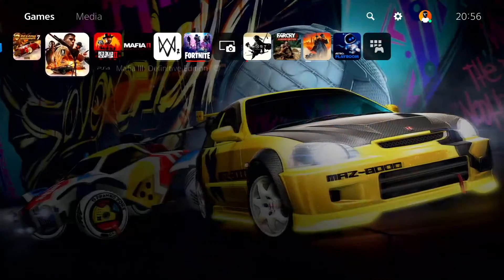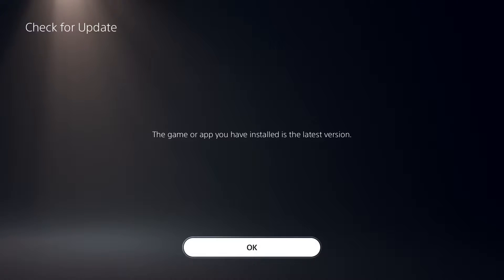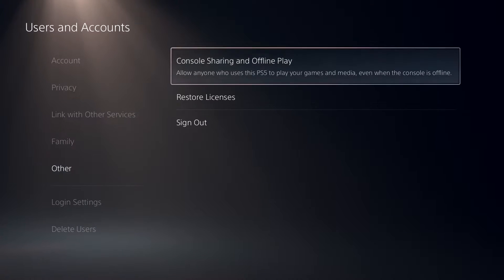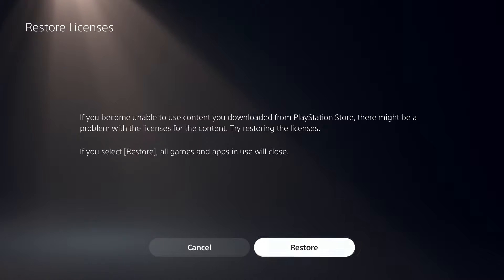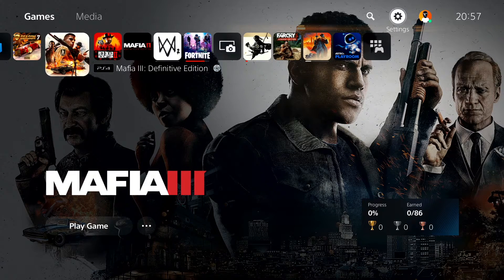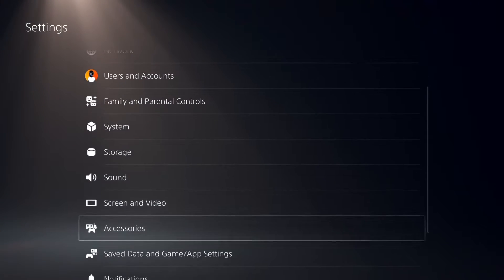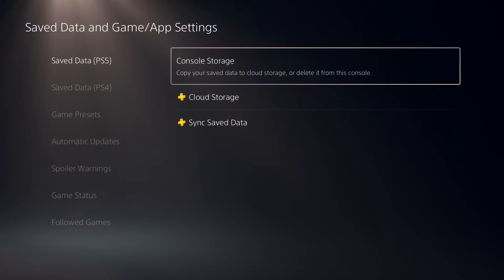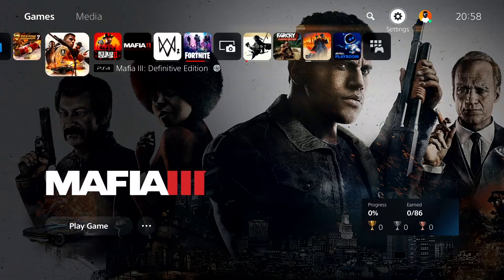How To Fix Cannot Start The Application or Game on PS5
Hello everyone in this video I'm showing you How To Fix Cannot Start The Application or Game on PS5 | Cannot Start The Application Fix. so if you want to know how to fix PS5 cannot start the application just watch this video.